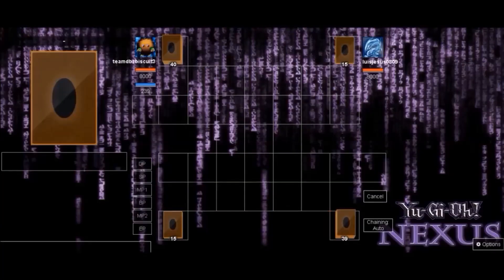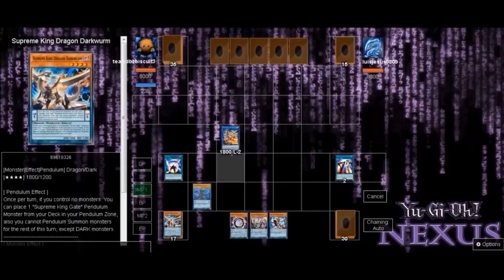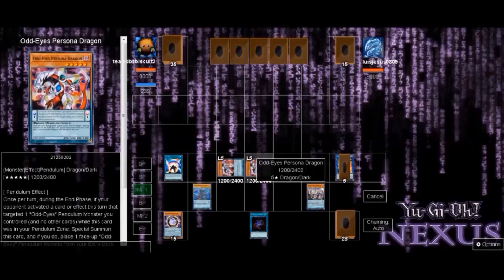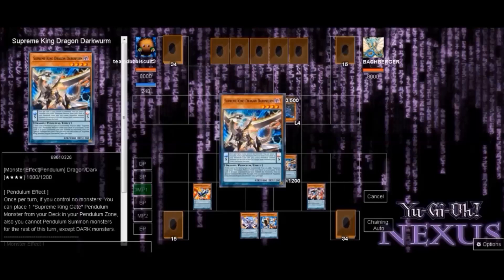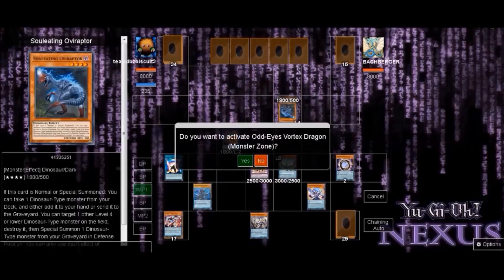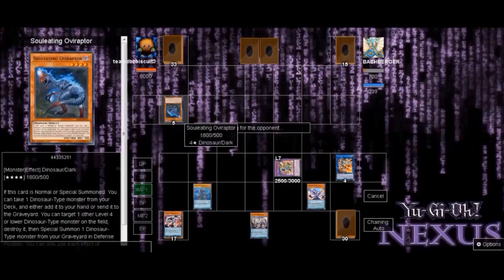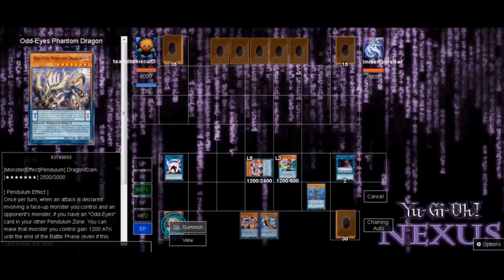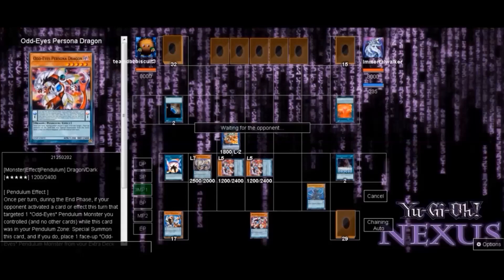Odd-Eyes Playing ONLINE! against Random people (The Hands)!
Today we are bringing you some Odd-Eyes Replays March 2019.  I'm trying out a few new things on the channel, so be sure to leave feedback in the comments letting me know what you think.

Don't forget to stop by our eBay store for card needs.

If you want to be in a feature duel, be sure to check us out on dueling nexus.
Times we are on is Tues. Wed. Thurs. 9:00pm-10:30pm est.